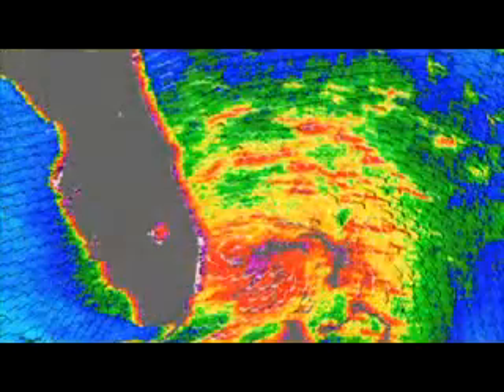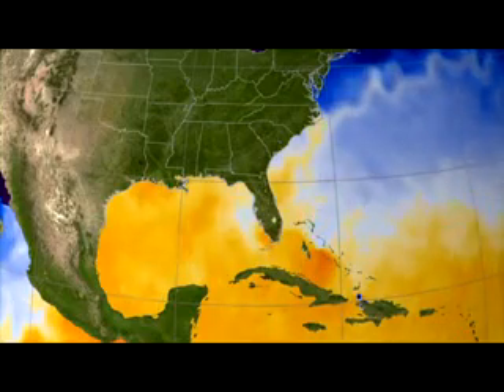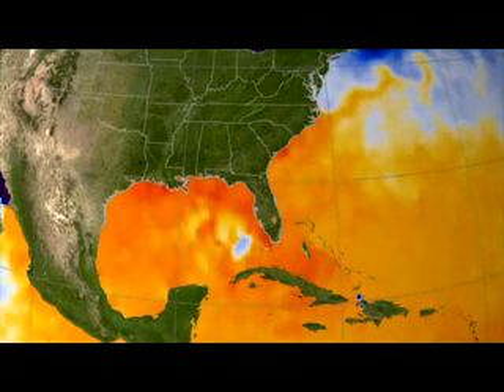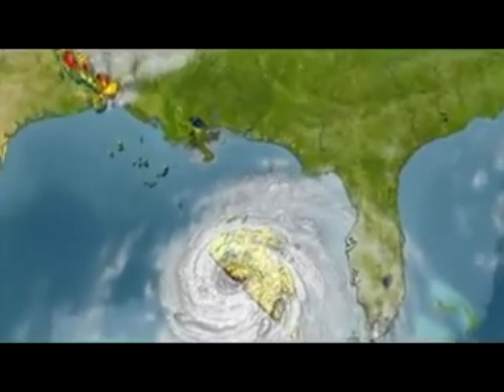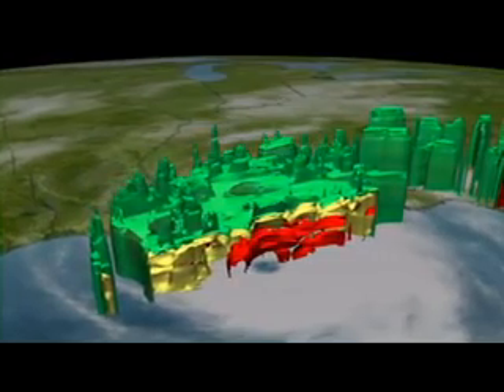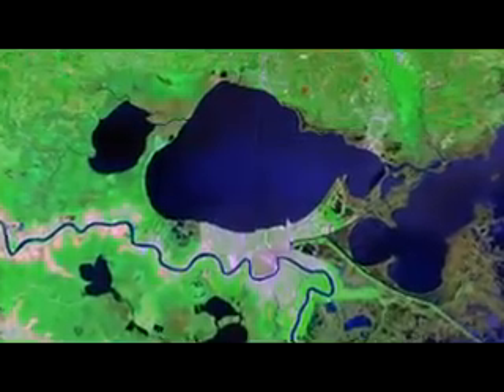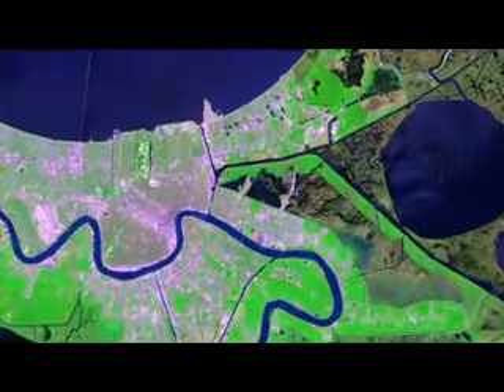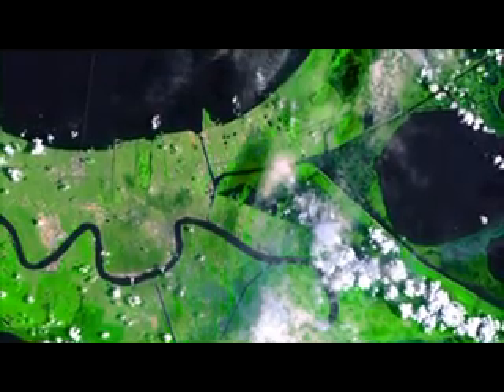KATRINA FIVE YEAR AFTER, Katrina 5 años después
Five years after Hurricane Katrina struck the Gulf Coast, NASA revisits the storm with a short video that shows Katrina as captured by satellites. Before and during the hurricane's landfall, NASA provided data gathered from a series of Earth-observing satellites to help predict Katrina's path and intensity. In its aftermath, NASA satellites also helped identify areas hardest hit.
Cinco años después del huracán Katrina golpeara  la Costa del Golfo, Imagenes de NASA vuelven a mostrar la tormenta en un breve vídeo que muestra como Katrina fue captado por los satélites. Antes y durante el tiempo en que el huracán tocara tierra,  NASA proporcionaron datos recogidos de una serie de satélites de observación para ayudar a predecir el curso de Katrina y su intensidad. Los satélites de la NASA también ayudaron a identificar las áreas más afectadas.-(narracion en Inglés)